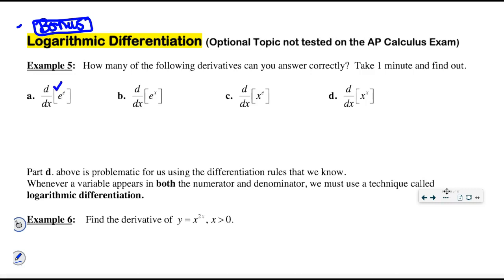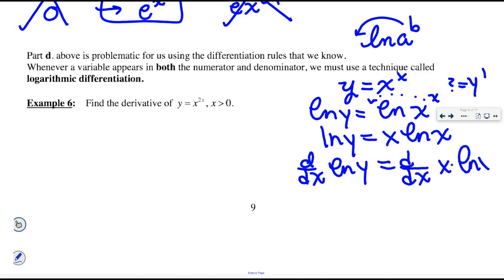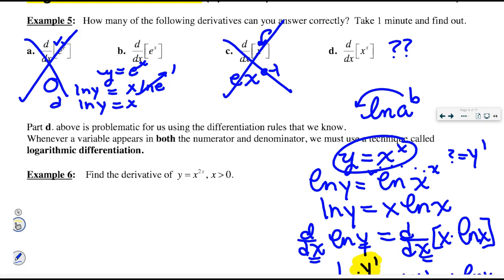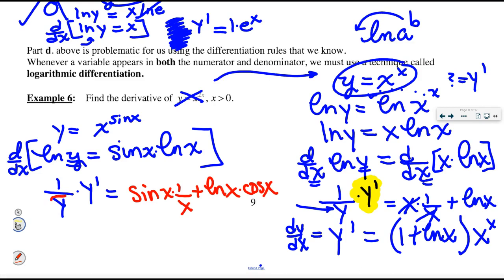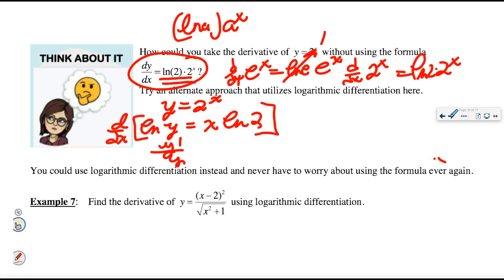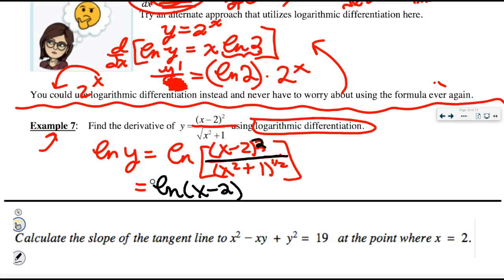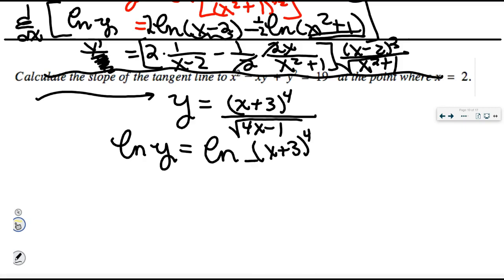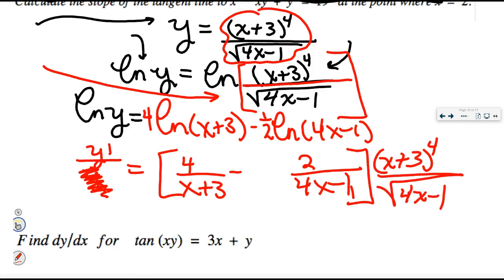BONUS LOGARAITHMIC DIFFERENTIATION